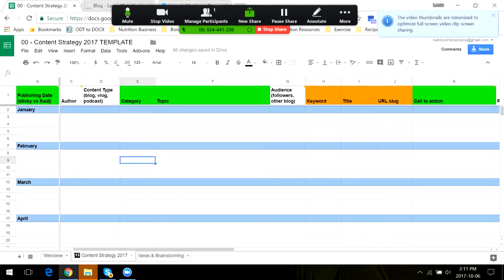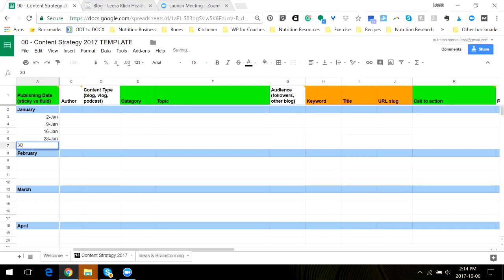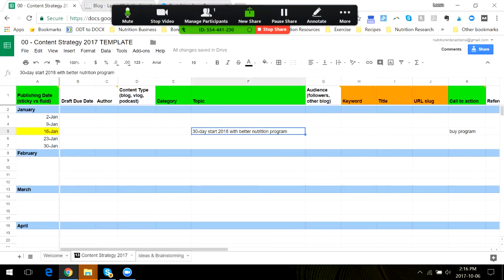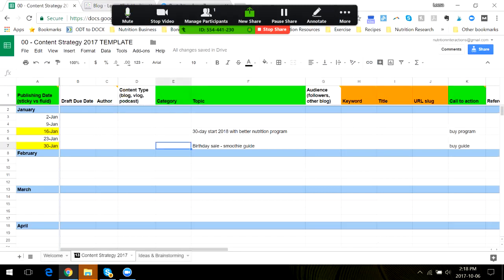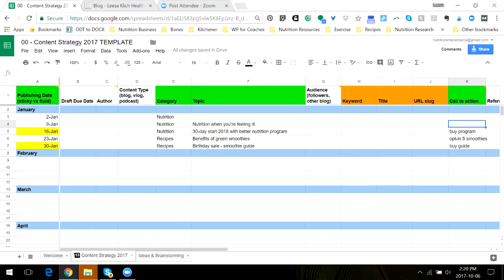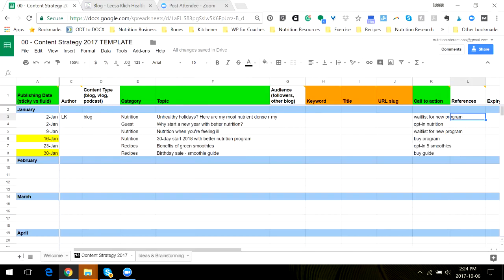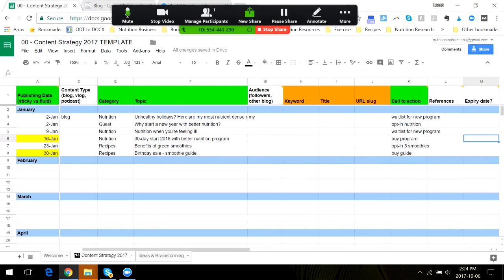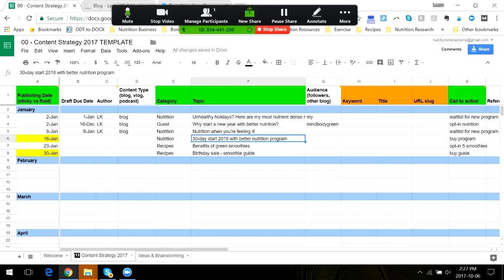Content strategy example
Content strategy example: Plan 5 weeks of blog content in under 20 minutes.

1:48 - Download the content strategy editorial calendar
2:05 - How to download to your Google drive.
2:25 - How to download as an XLS spreadsheet.
3:12
3:14 - What's your blog's objective?
4:47 - Add the most important dates first.
5:30
8:33 - Finalize the calendar.